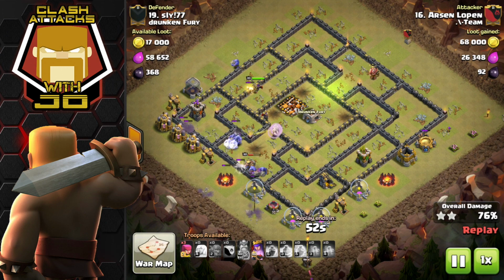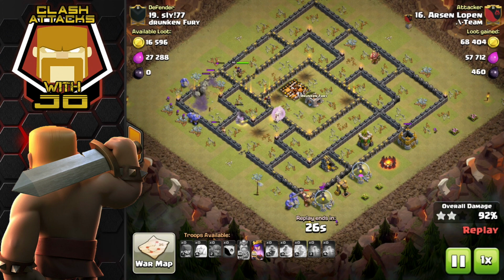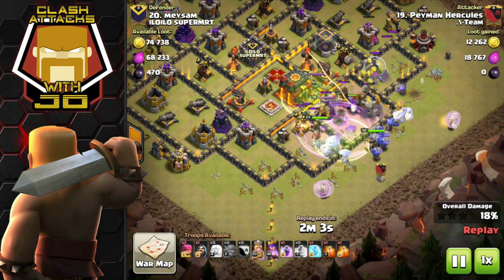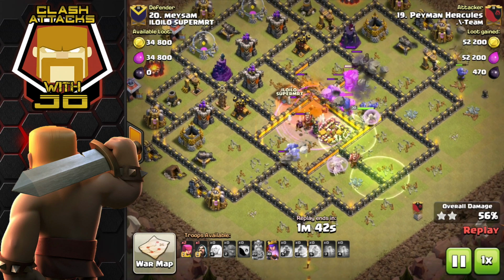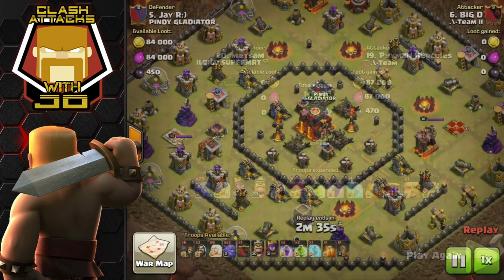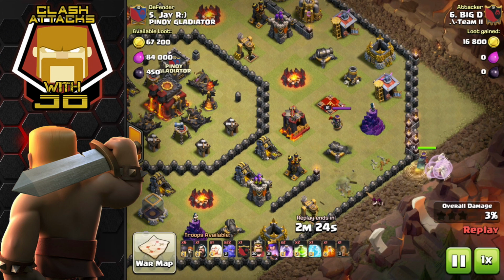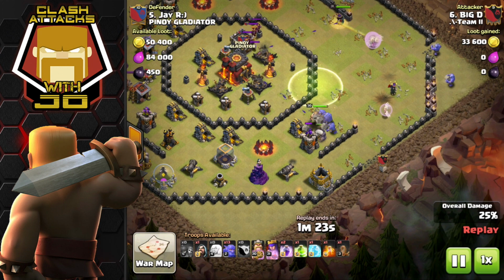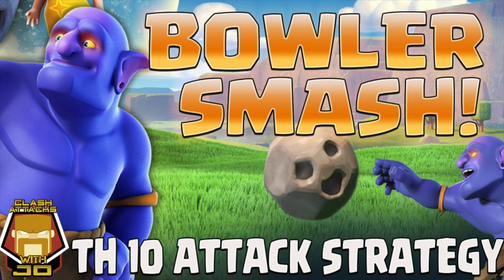TH 10 vs TH 10 Bowlers in Action for 3s | Clash of Clans